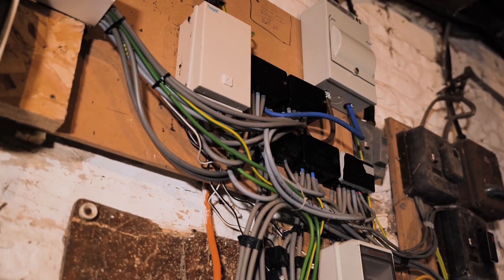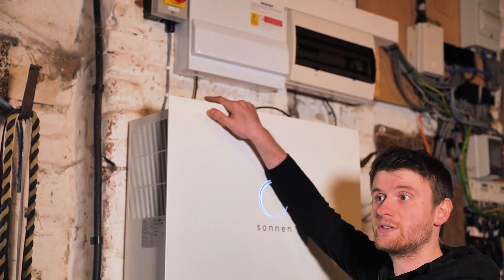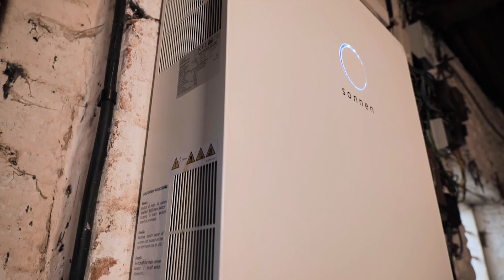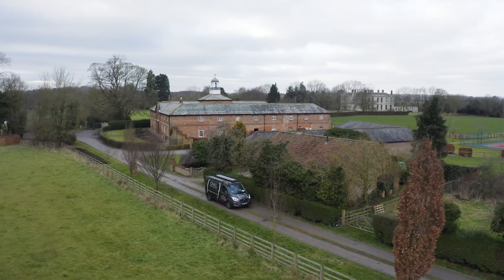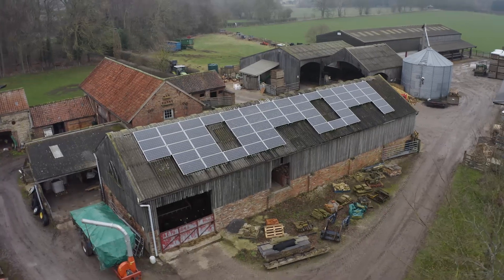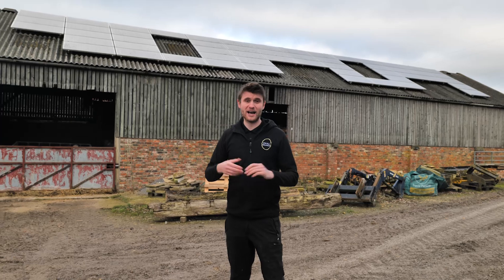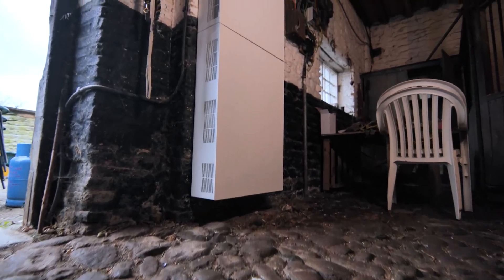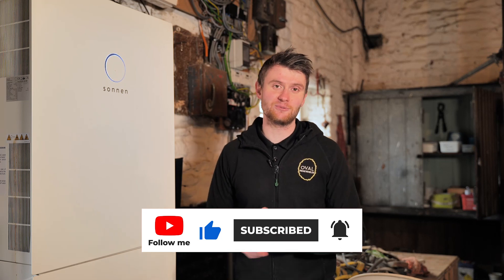Howsham Project Part 2 - Three phase Sonnen Battery system integrated with onsite Solar PV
In this part we discuss the three phase Sonnen Eco 8 battery system as well as how it is integrated with the onsite solar PV systems .

If you haven't seen part one where we discuss and run through the stunning Viridian in roof system with SolarEdge optimisation why not check it out!